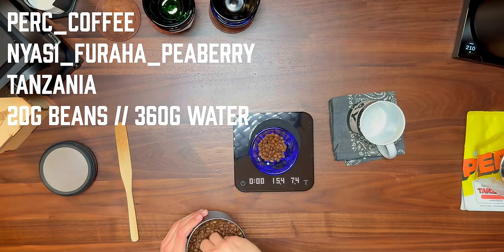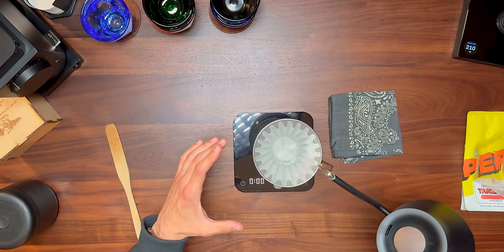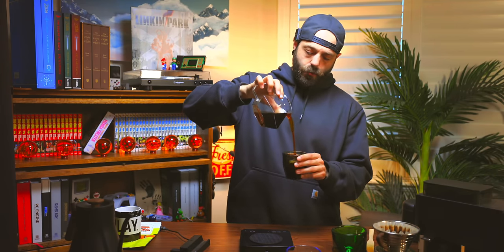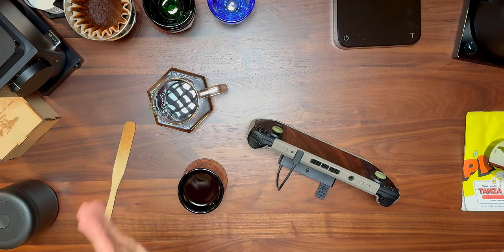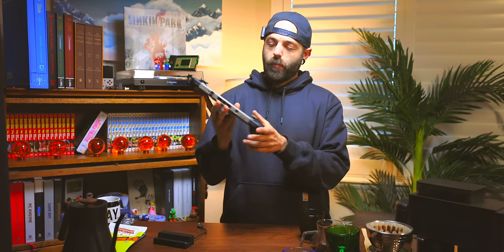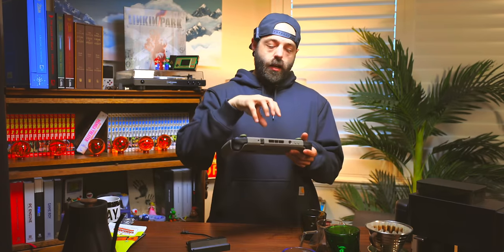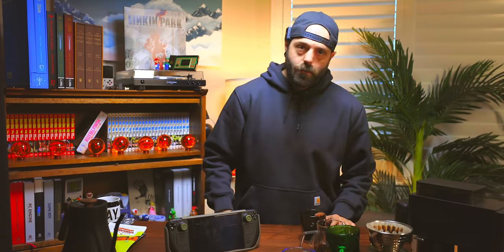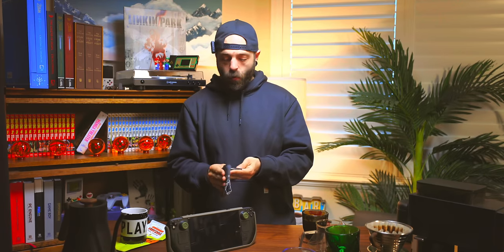The Steam Deck CLAIMS to be Hybrid.. is it? | CUP 90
JOIN the Greatest Gaming community

The Coffee GEAR
My Grinder
Vacuum container
V60 02 brewer
V60 02 Filters

The CUPS